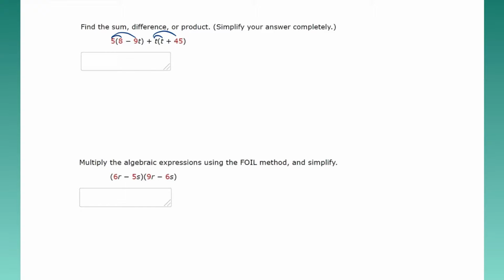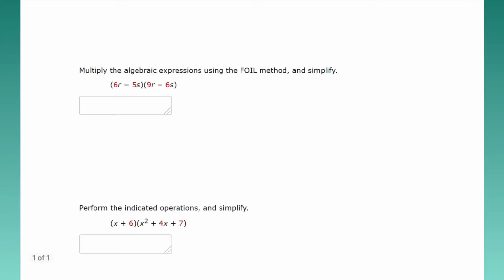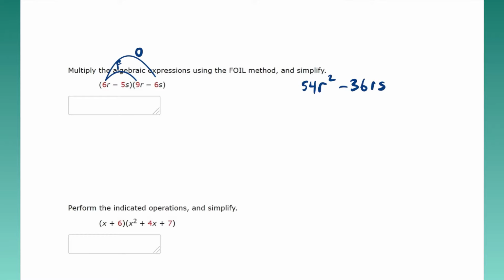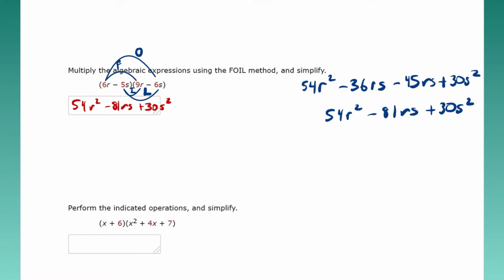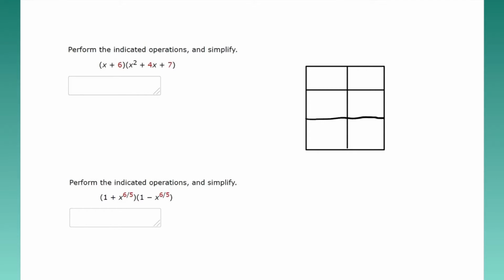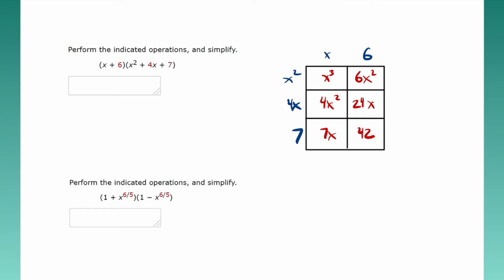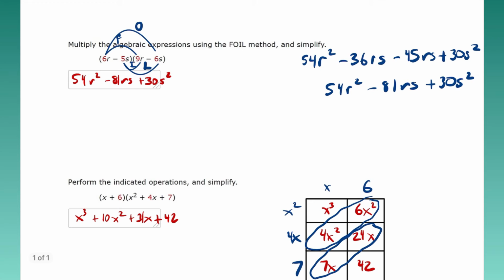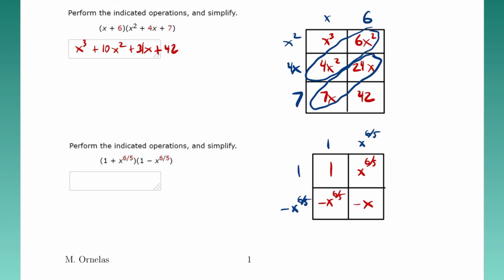Math 130 Section P.5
College Algebra Algebraic Expressions